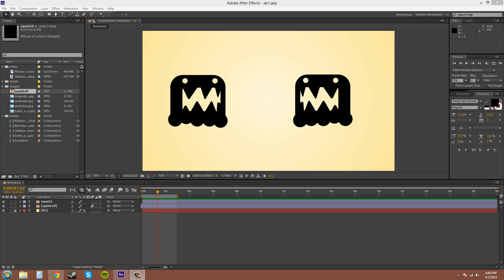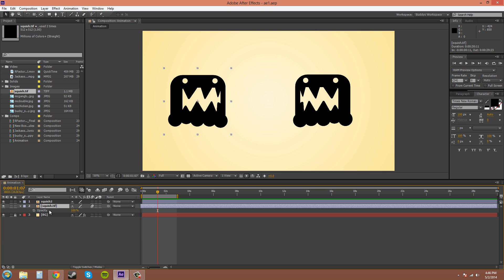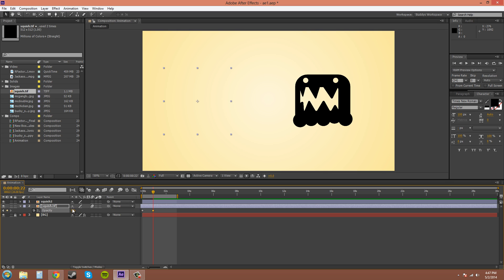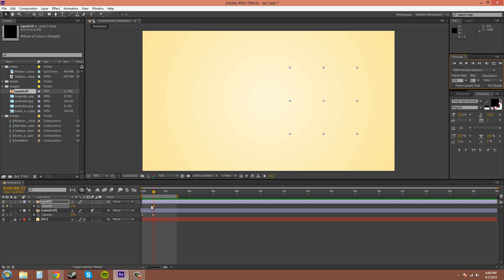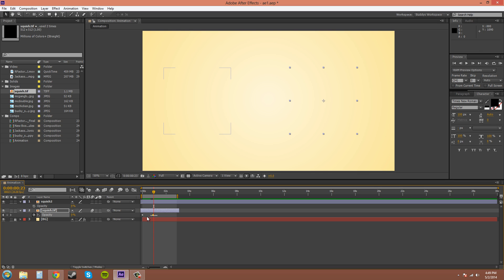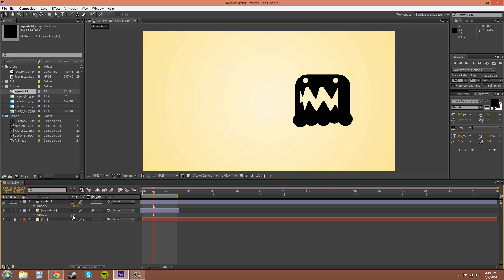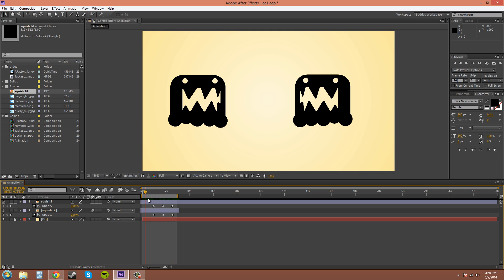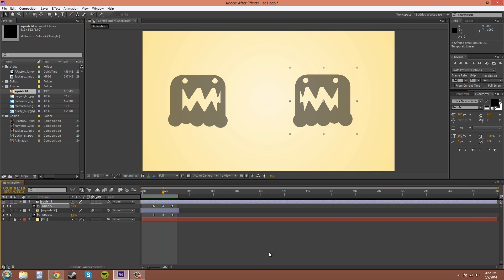After Effects CS6 Tutorial - 13 - Opacity